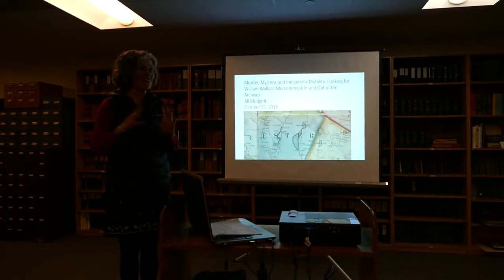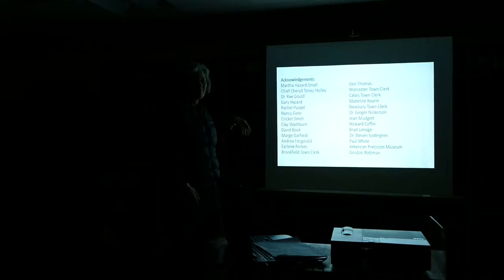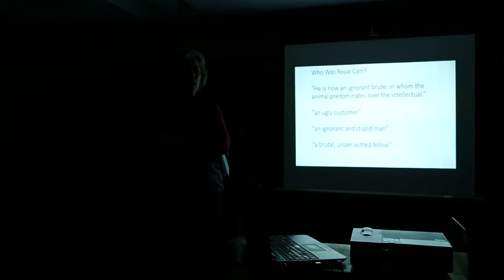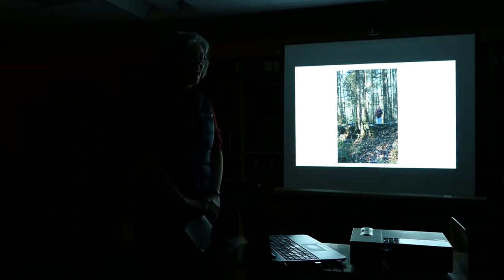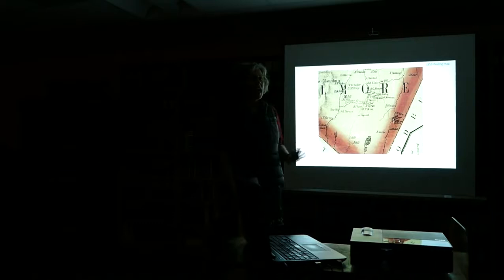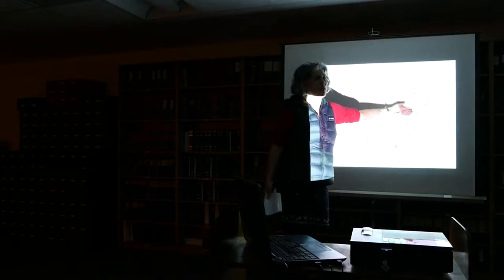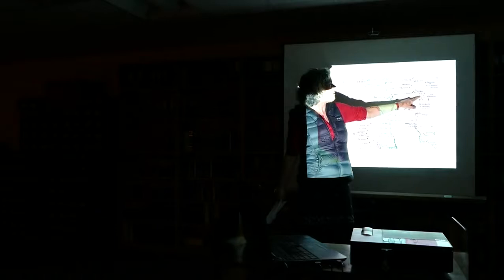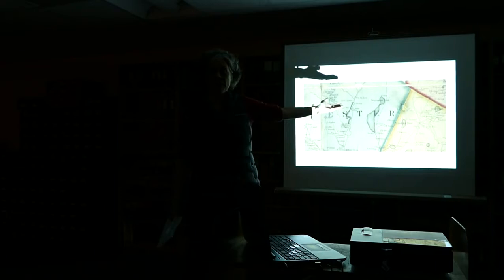Part 1: Murder, Mystery, and Indigenous Mobility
Presented by Jill Mudgett at the Vermont State Archives and Records Administration on October 25, 2018.